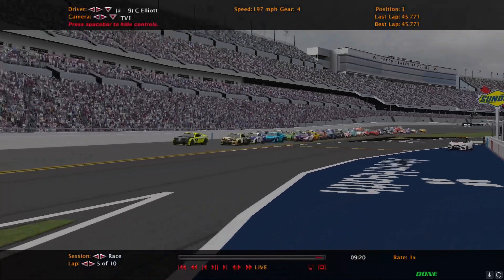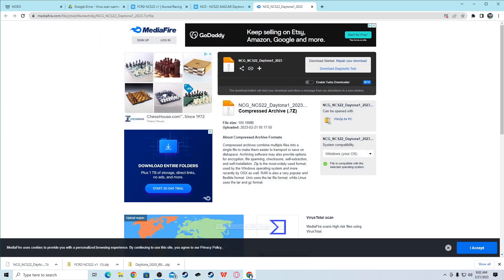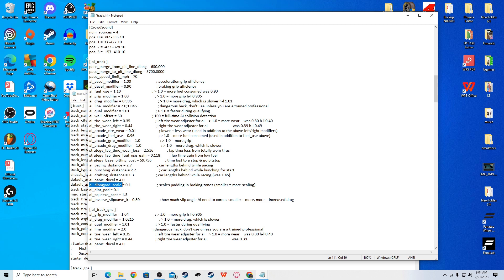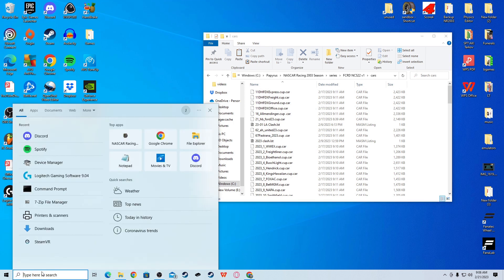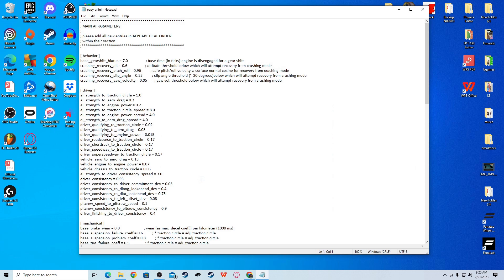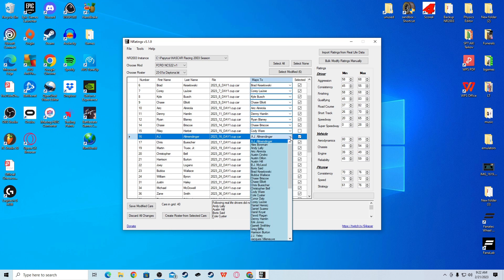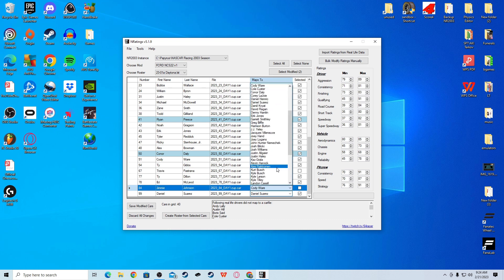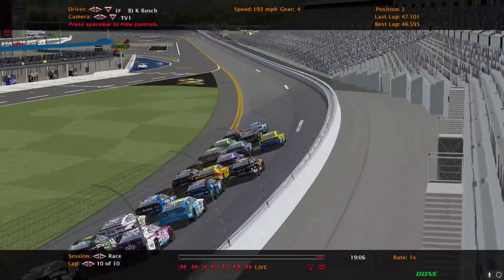Ultimate Guide to Creating Realistic 2023 Daytona Racing in NR2003 Tips, Tricks, and Settings!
Learn how to create a truly immersive and realistic 2023 Daytona racing experience in NR2003 (NASCAR Racing 2003 Season). In this ultimate step-by-step tutorial settings, you'll discover how to download and install the necessary mod, track, and carset to get started. You'll then be guided through the process of adjusting key settings in the track.ini and papy.ini files to achieve a level of realism that will leave you feeling like you're right in the stands. Whether you're a seasoned NR2003 player or a beginner, this guide will equip you with the tools you need to master realistic Daytona racing in 2023.

DOWNLOADS YOU NEED!

Nr2003 Tutorial | Driver Ratings (What Each Driver Rating Does To Ai On NASCAR Racing 2003 Season)

00:00 Intro
00:17 Downloads You Need
02:12 Install Track
02:52 Track.ini Edit
05:19 Install Mod
06:06 Install Carset
07:45 Papy.ini Edit
08:48 Realistic Driver Ratings
12:23 Good To Go Now
12:51 Testing Out Changes
14:02 Outro

Unlocking Realistic Daytona Racing in NR2003: A Step-by-Step Guide for 2023 and Beyond